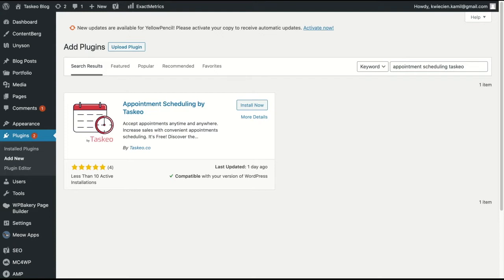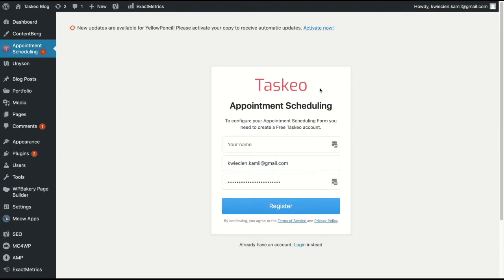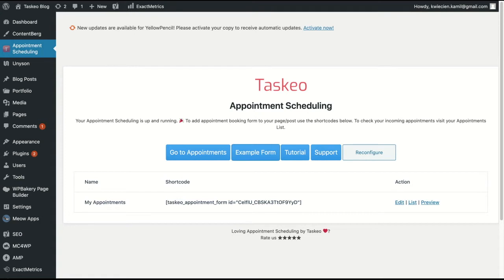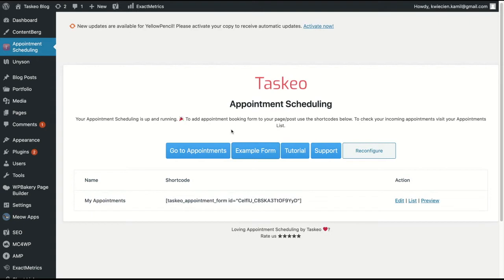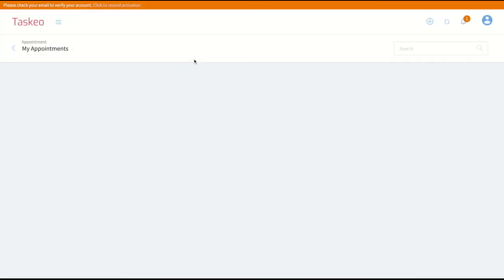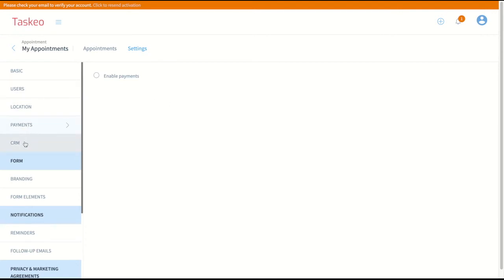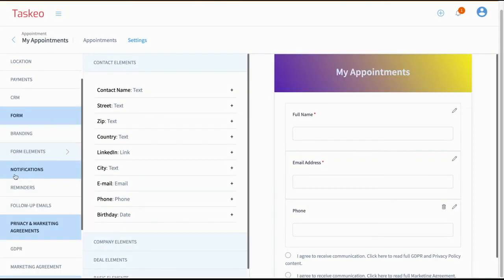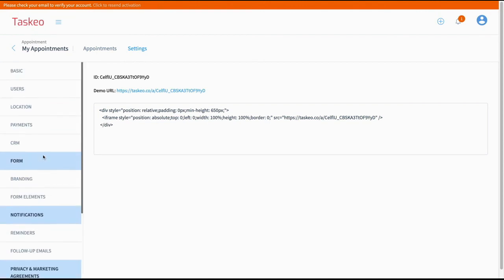Appointment Scheduling by Taskeo: WordPress Plugin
Learn how to add Taskeo appointment scheduling plugin to your Wordpress website in a few simple steps.